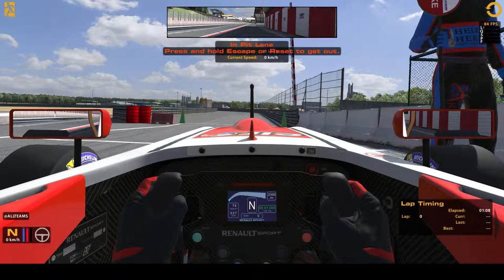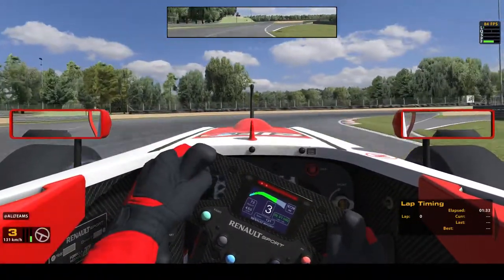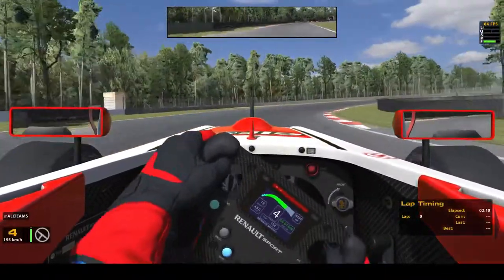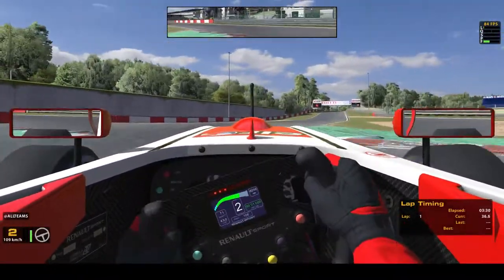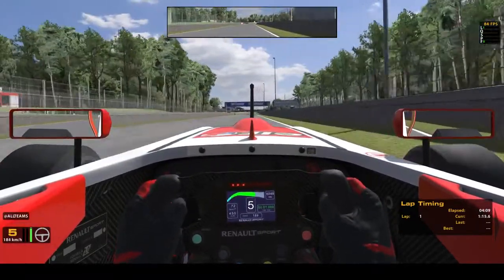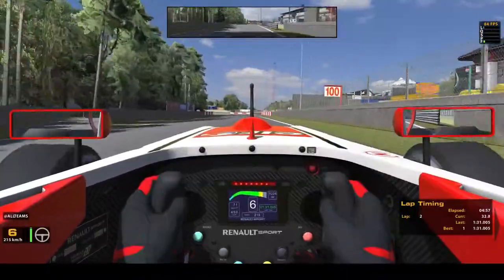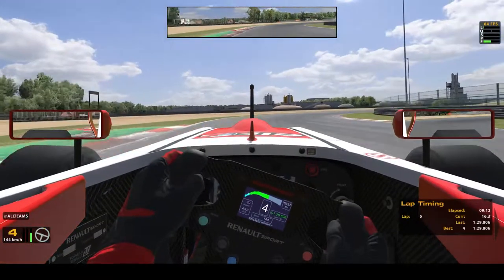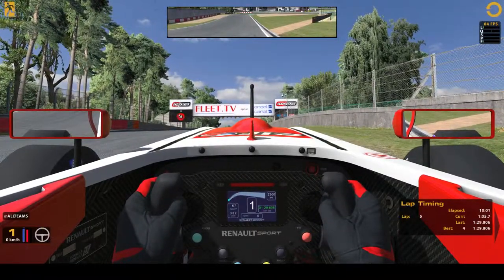iRacing car reviews - Episode 7: Formula Renault 2.0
In this series I will give you my opinion about all the cars on the iRacing service. All cars will be taken around the Circuit of Zolder on default weather, the setups used will be all baseline provided by iRacing themselves.

Lap times:
1. Formula Renault 2.0 (1:29.806)
2. Kia Optima (1:41.090)
3. Skip Barber F2000 (1:47.311)
4. Ford Mustang FR500s (1:47.519)
5. Mazda MX5 (1:51.116)
6. SCCA Spec Racer Ford (1:51.835)
7. Pontiac Solstice (1:56.333)